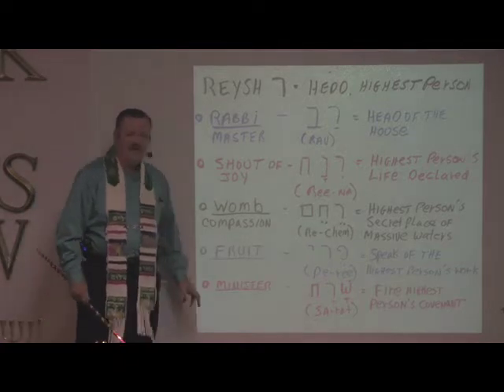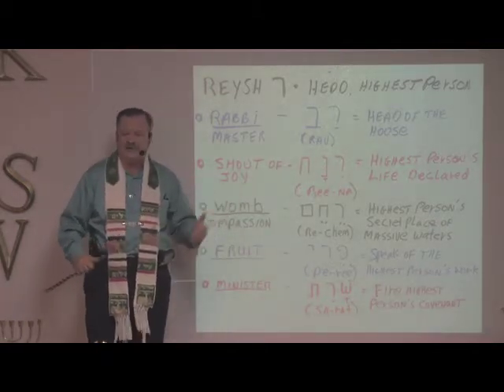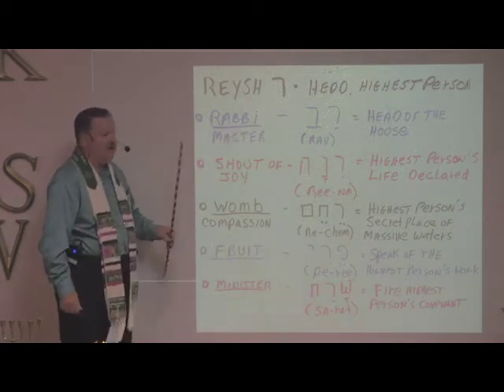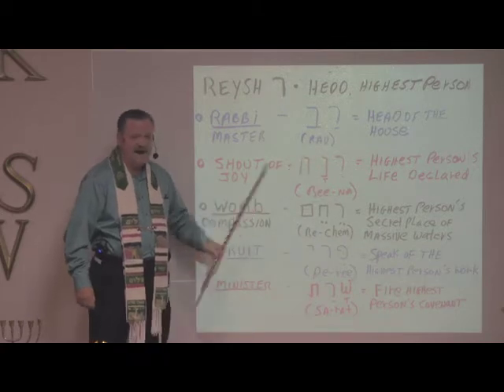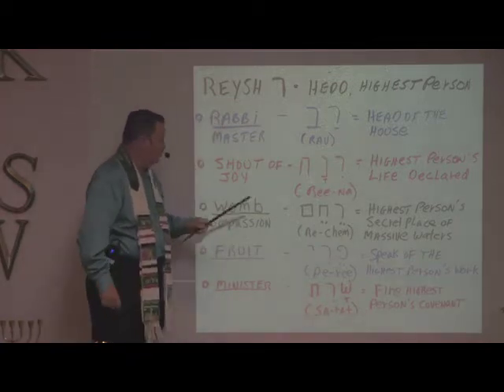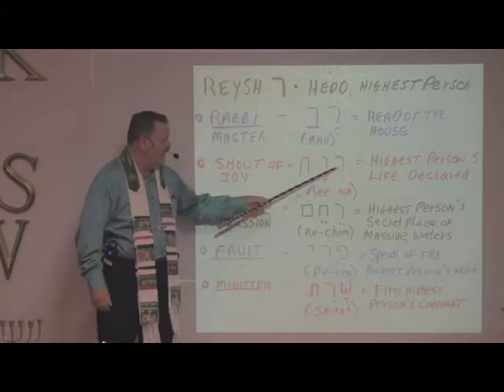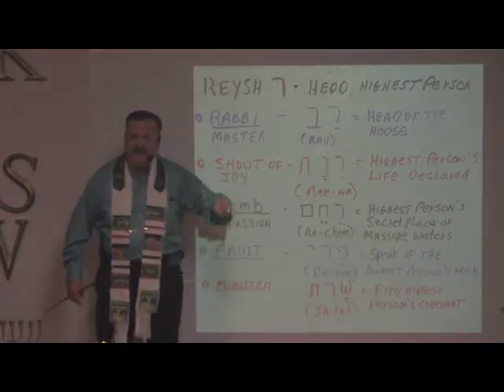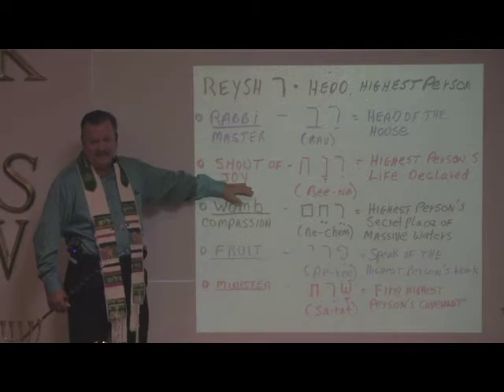Dr. Bishop Jerry Bowers Mark 9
Mark Chapter 9-Mountain to Glory